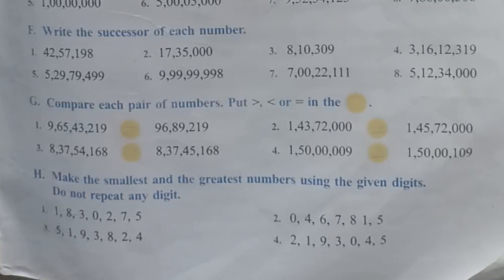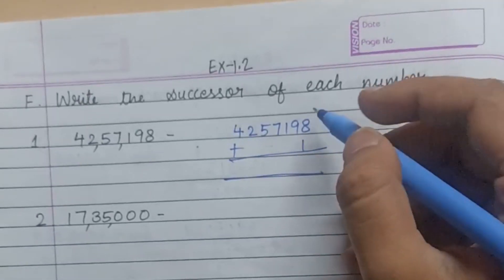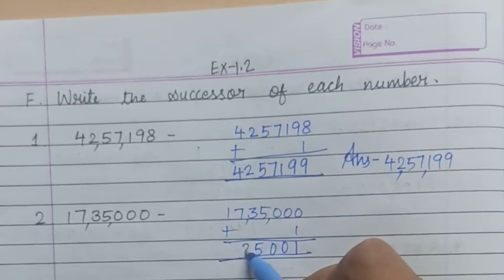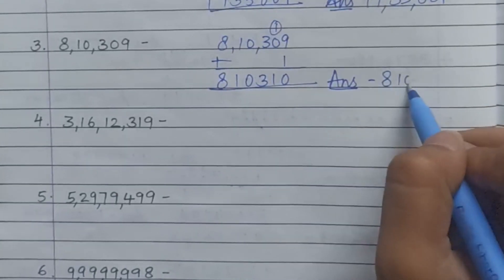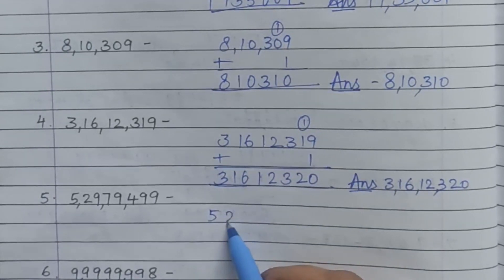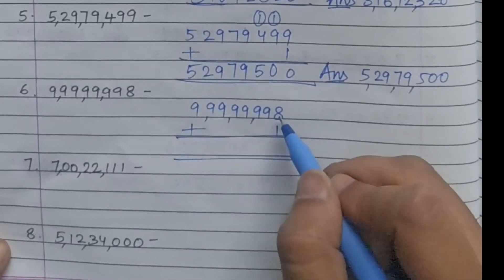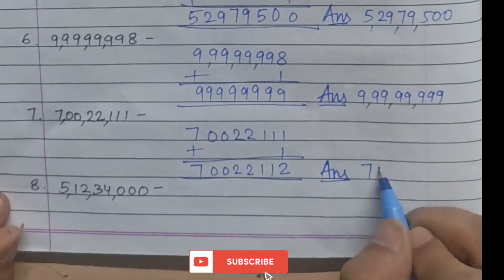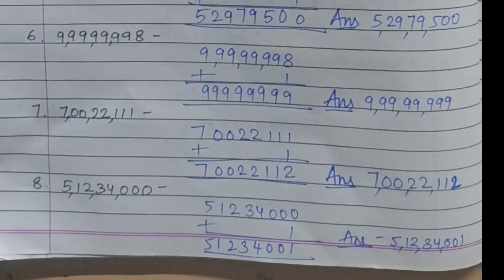Exercise - 1.2 Q-F | Class-5 Maths | Living Maths | Ratnasagar Publication | Chapter 1 Place Value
Class: 5
Subject: Maths
Chapter: Place Value
Topic Name: LIVING MATHS Ex 1.2
Question F

Living maths
Ratnasagar Publication
Ex-1.2 Question - F
Chapter 1 maths
Ratnasagar Publication
Class 5
Exercise 1.2
Chapter 1 Place Value

Question - F Write the successor of each number.

class 5
class 5 maths
exercise 1.2
chapter 1
mathematics
living maths
living maths book
ratnasagar publication
ratnasagar book
indian number system
maths solutions
chapter 1 exercise 1.2
Place value
class 5
class 5 exercise 1.2
maths subject chapter 1 Place Value
Write the successor of each number
Write the successor
Successor
How to find the successor
Class 5 maths ch 1 ex 1.2 Q-F